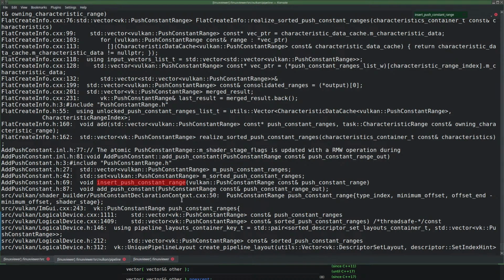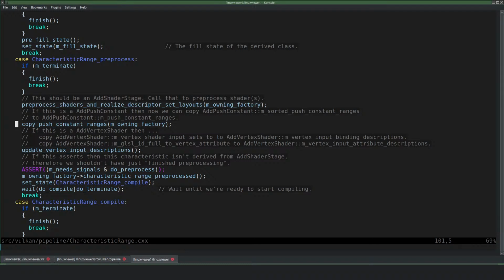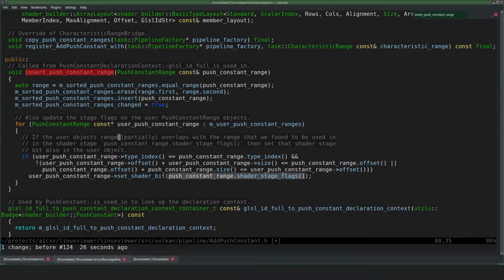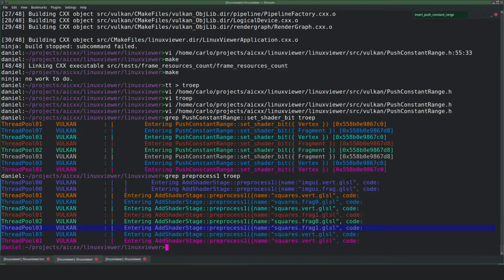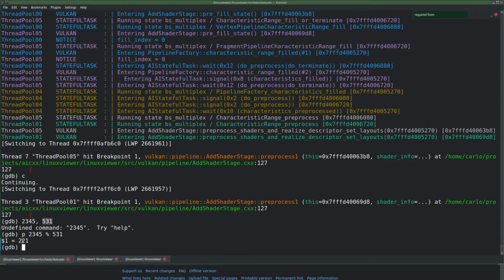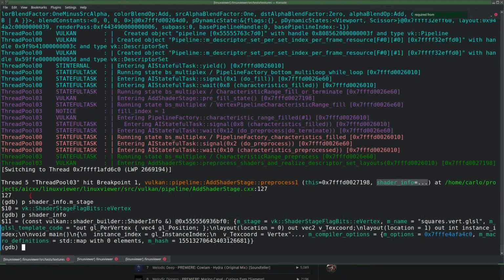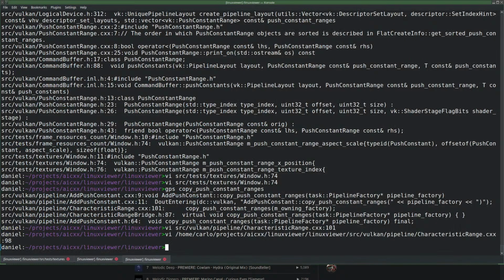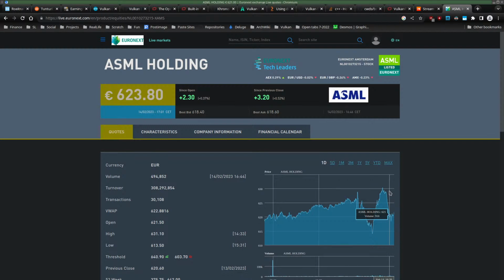Live C++ coding of a Vulkan engine. Read description!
Current stream:

Working on 'FIXME's. I'm moving PushConstantRange to pipeline and then will create a new vulkan::PushConstantRange that the user can use to create ranges within a push constant struct.